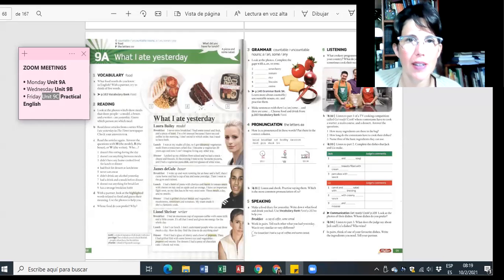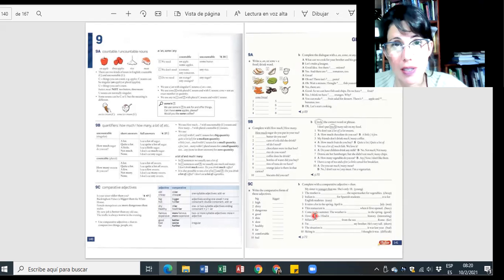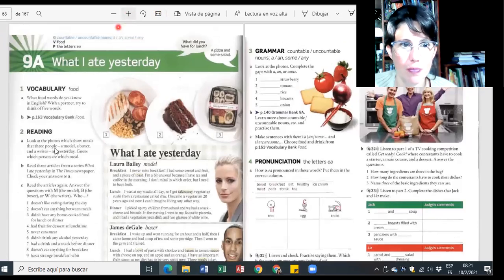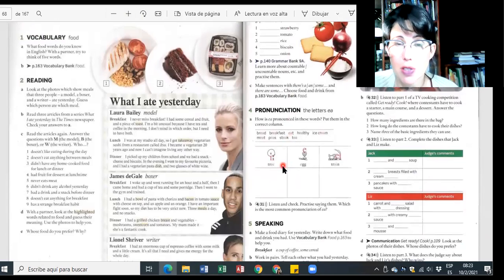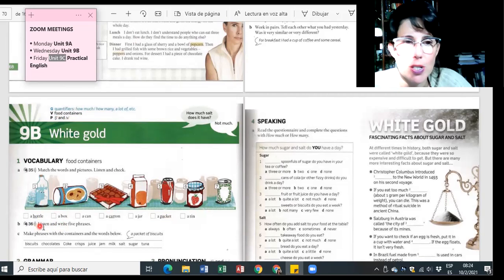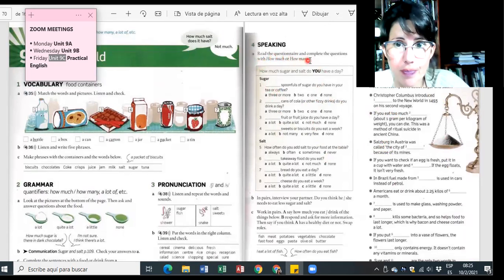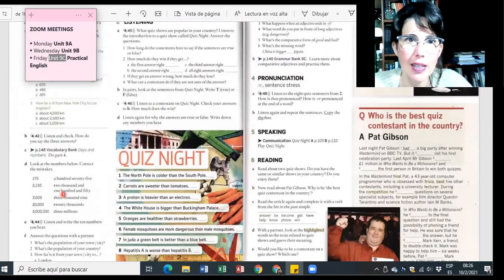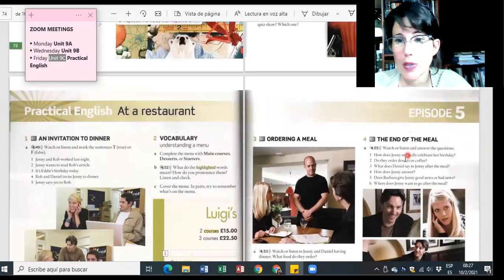Unit 9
How to organise out week